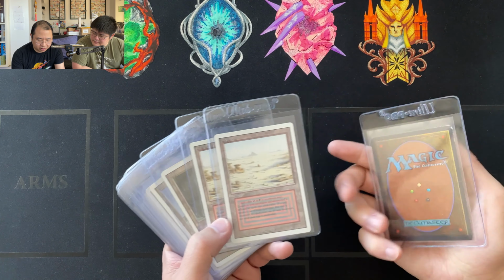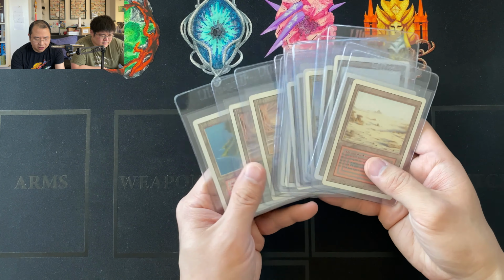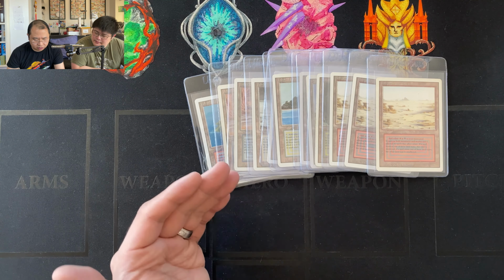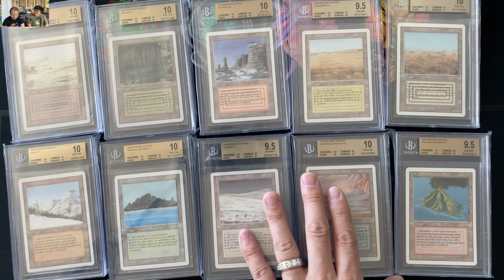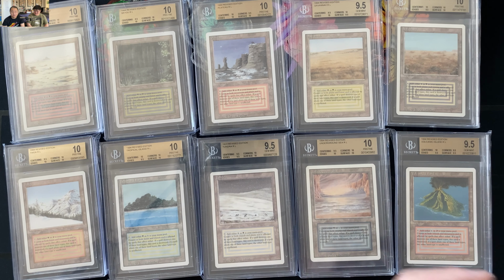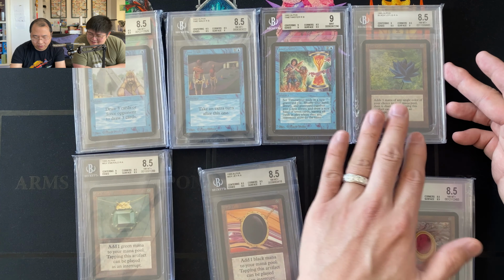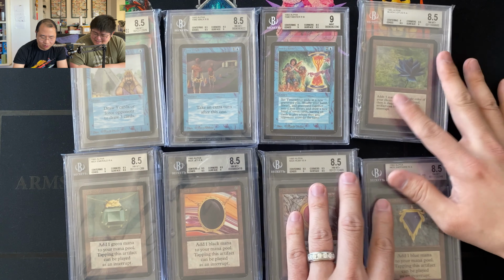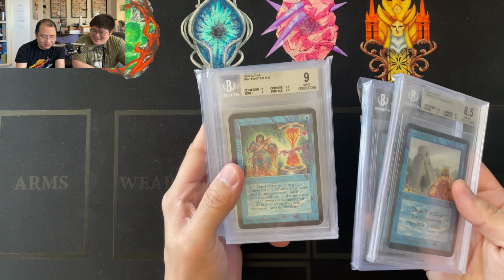Solid, Liquid, Gas - FaB Edition: Chapter 3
In this final installment of the "Solid, Liquid, Gas" series, Saint and Yuanji discuss the third and most "expandable" type of asset in TCGs: Graded Cards!